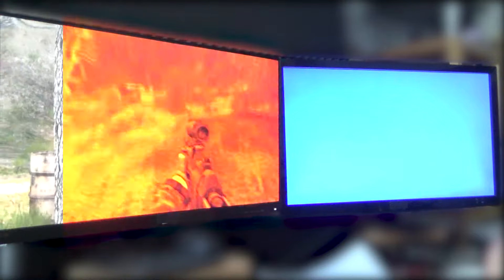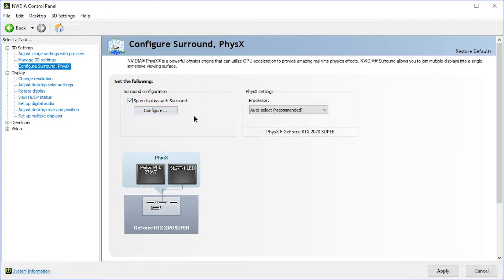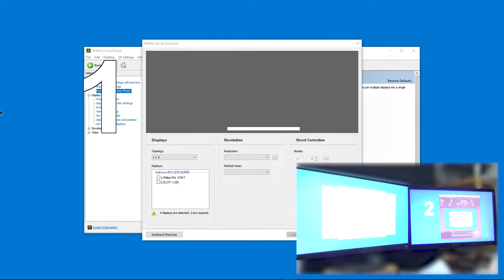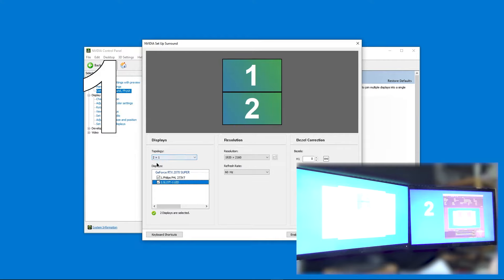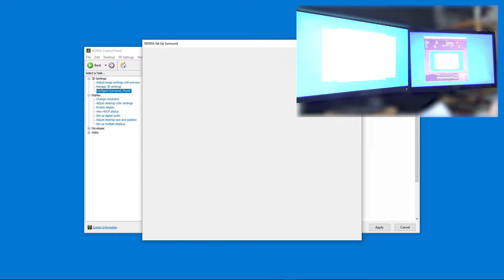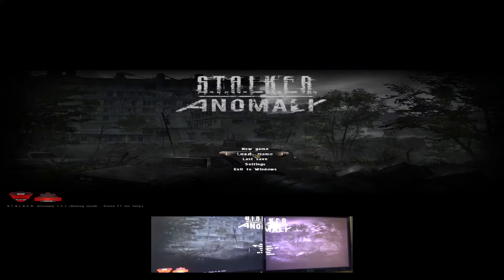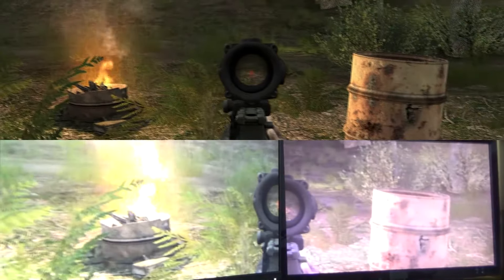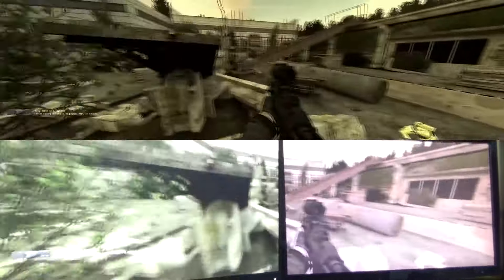Join Two Displays into Ultrawide Screen/Desktop/Game (2x 1920x1080 = 3840x1080) [NVIDIA Cards Only]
Using Nvidia Control Panel to set up multiple monitor displays in surround spanning mode configuration.
0:00 Intro
0:04 Nvidia Control Panel Configuration
1:48 Test
2:16 Gaming
AMD cards and Intel cards also can do that but you have to use their tools for it.